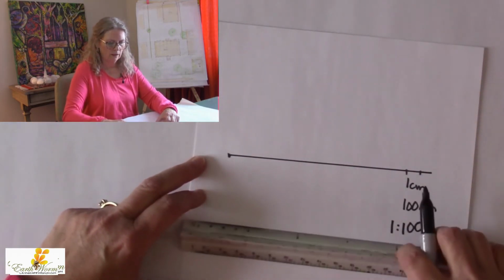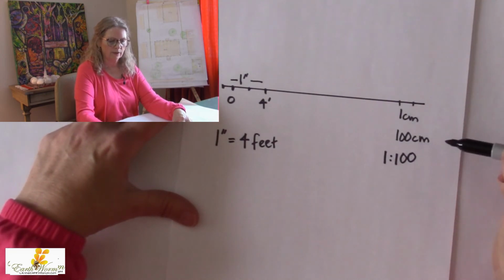1.5 Drawing Your Base Plan - Module 5 - Scale Rulers and the Real Property Report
I have noticed that Real Property Reports or Surveys don't always have the scale written on the document! And to make things worse, they may not have the measurements written on that would make it easy for you to plot things like buildings and fence lines. All Surveyors are not created equal. Before you order a survey for your property, get them to send a sample of the finished document and compare them with other surveyors. You may see significant differences. (If they won't send a sample, deal with someone else!)

If you do have a Real Property Report and are not seeing the numbers you need, you may have to get a scale ruler that works for that survey.  Just find a written measurement on the survey and see if one of the scales agrees with it when you measure that line. Be sure that the survey has not been photocopied which will make the document inaccurate.

And lastly, be careful of using Plot Plans as a Real Property Report substitute. A Plot Plan is a map of a proposed building on the land and sometimes changes are made on the fly during construction. The buildings size, location and configuration can all change quite often.

If you would like to support these courses, you can